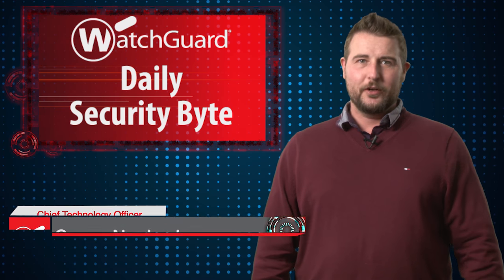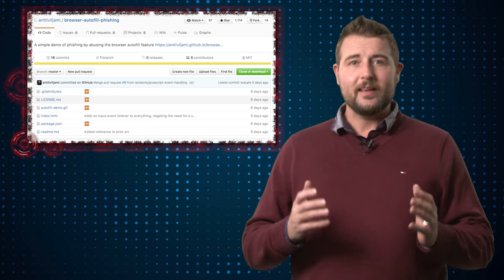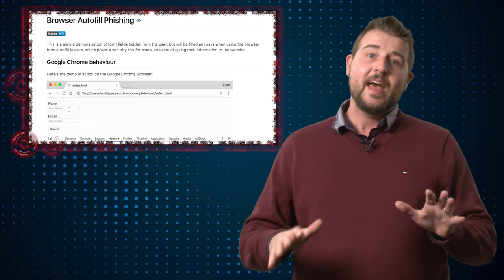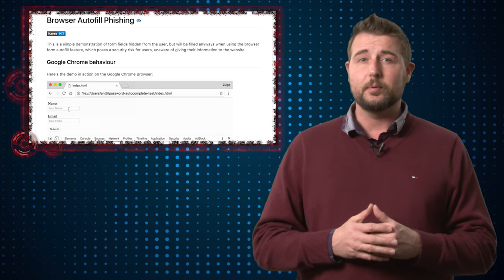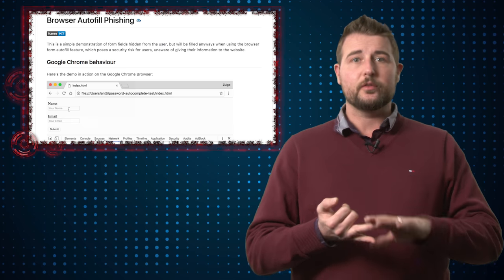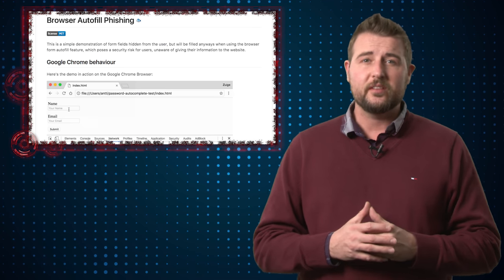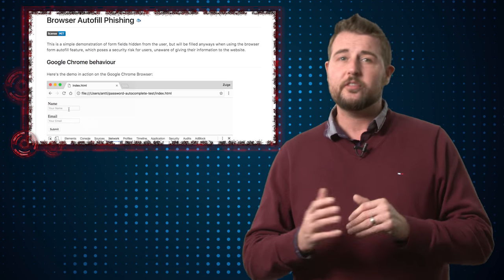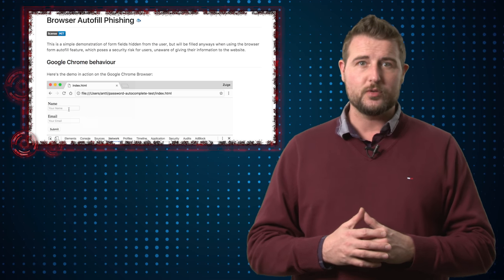Autofill Browser Exploit - Daily Security Byte